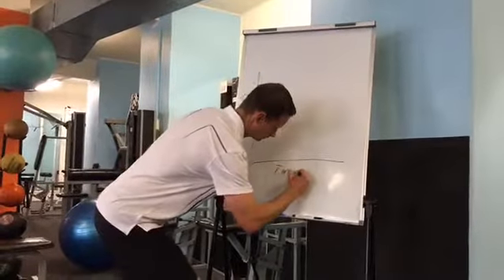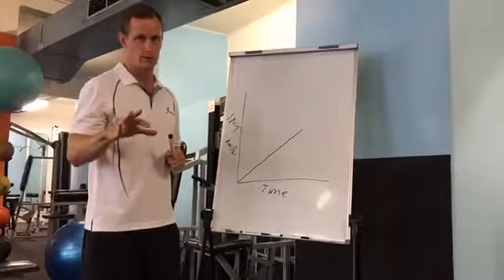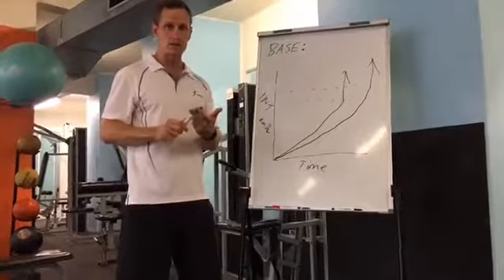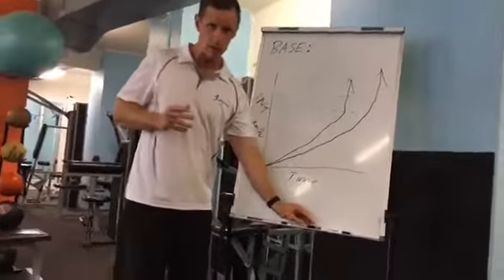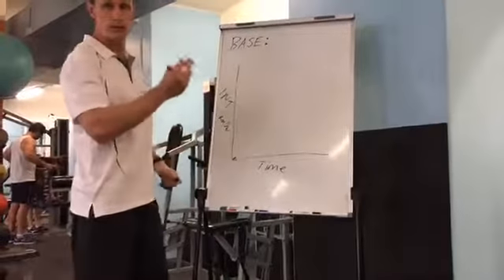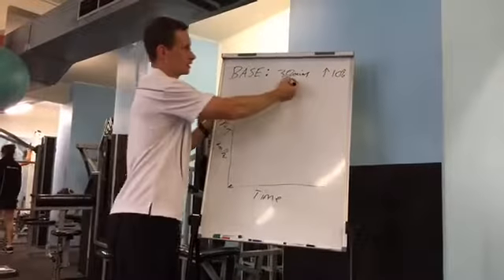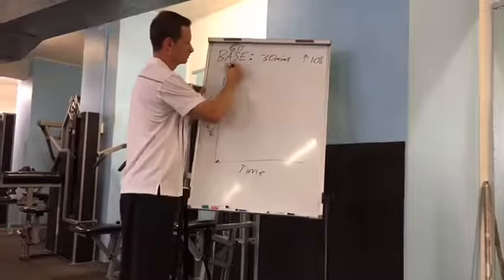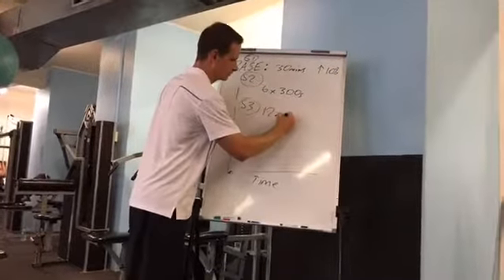The Longevity Cardiovascular Training System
Longevity Founder Jarrat Wood explains the core aspects of the Longevity Cardiovascular Training System:

Have you ever wondered why 20mins on the cross-trainer every morning has seen you reach a plateau or have you ever thought about how to get the best results with the least amount of effort? That is the power of exercise science helping you to train smarter and not harder to achieve better results with less stress. This week Longevity Founder Jarrat Wood explains our baseline test for cardiovascular fitness and how our system leads to huge improvements in maximal aerobic capacity, increases anaerobic/lactic threshold and carbon dioxide tolerance in a matter of only 2-3 weeks. This same system has been used by Longevity for over 10 years to improve heart and lung function, decrease blood pressure, decrease cholesterol, and decrease blood glucose.